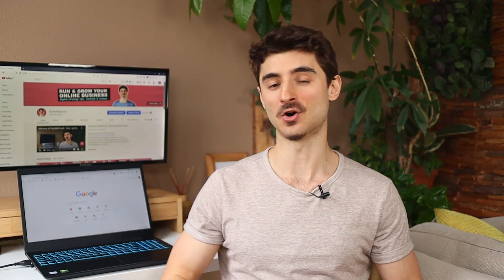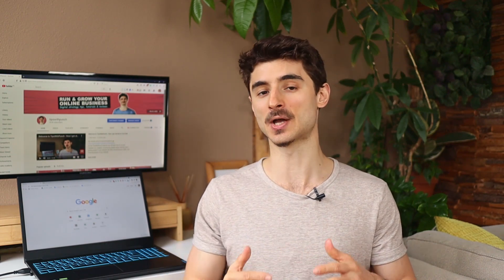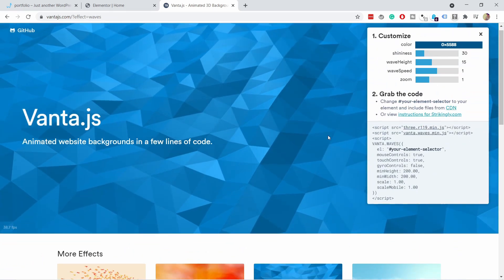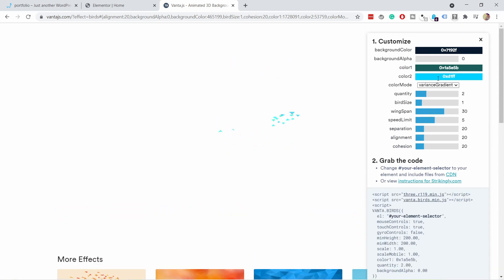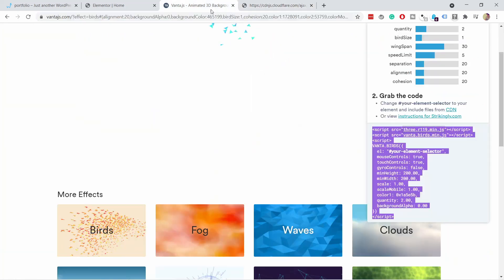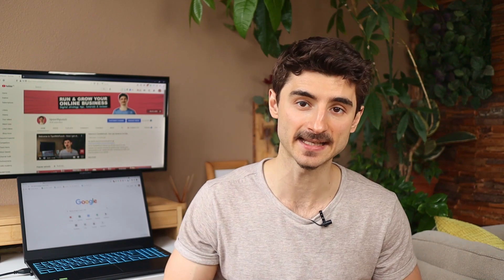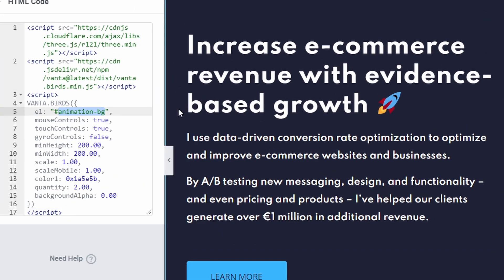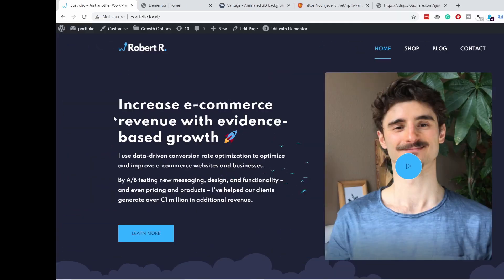Add a Cool Interactive Background in Elementor (Vanta.js Tutorial)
I’ll show you how to add an interactive background in Elementor with Vanta JS. So you can add a cool animation effect anywhere in Elementor. We will be using a popular javascript library called vanta.js and you won’t need any coding skills or plugins for this.

00:00 What will you achieve

00:34 Generate animation (sky, birds + other)
First, let’s take a look at how you can generate and customize your animation. Head to the description of this video, and click on the first link.

02:20 Modify Vanta JS to work in Elementor
Next, I’ve prepared some extra code so that it will work well in the Elementor structure.

03:45 Add to Elementor page
Okay so now we have all the code we need, let’s head to a page with Elementor.

04:42 Give a section a CSS ID
To show interactive animation on the website you need to add a class name to one section so that it will work.

In this tutorial, I’ll show how to add animation to your website, especially for Elementor. The animation will be floating in the background and it will react to the mouse movements, this way you can add a bit of atmosphere to the website. You can adjust the animation how you want, as the Vanta JS gives you the freedom to adjust different things.